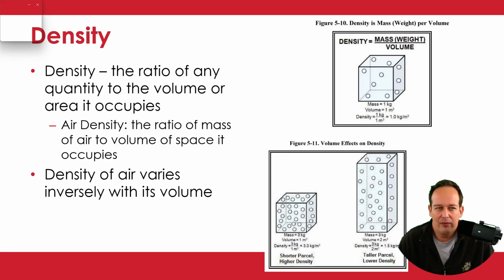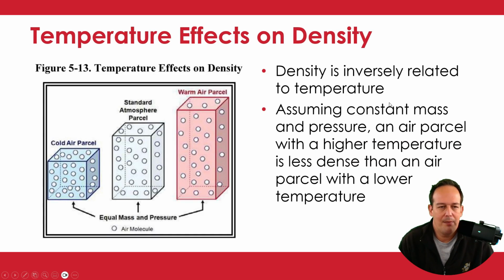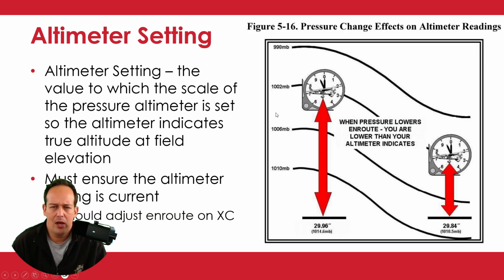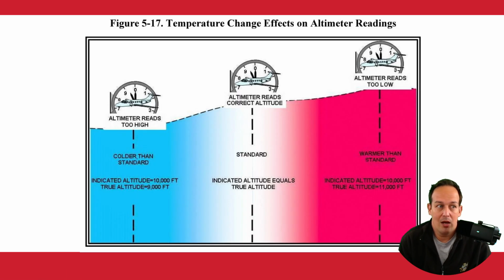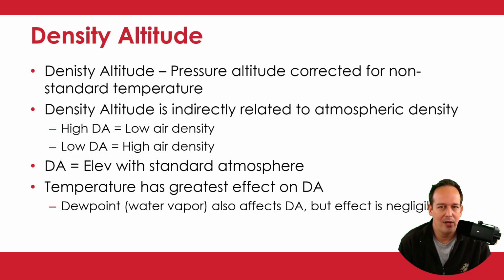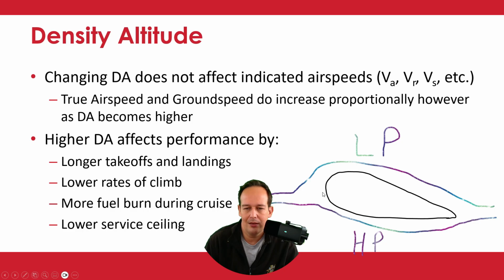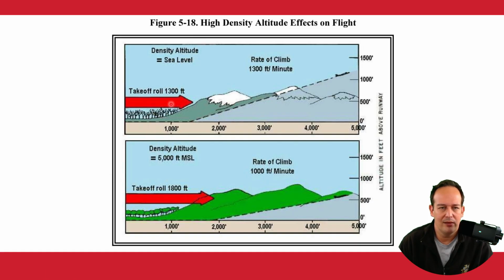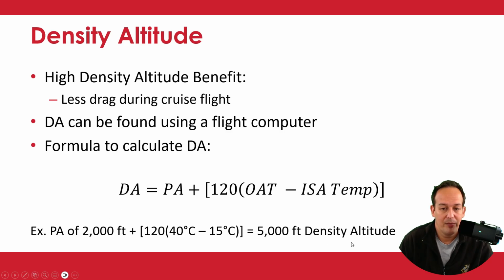Aviation Weather Ground School: Part 5d - Density Altitude EXPLAINED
Are you confused about Density Altitude and how density affects aircraft performance?  Then you need to watch this video! If you want to learn how to fly and how to become a pilot, then you need to learn about Aviation Weather.  Meteorology is one of the most important topics to learn about, and this is the fifth video series in the Aviation Weather Playlist, where you will learn about density altitude as it applies to aviation meteorology!